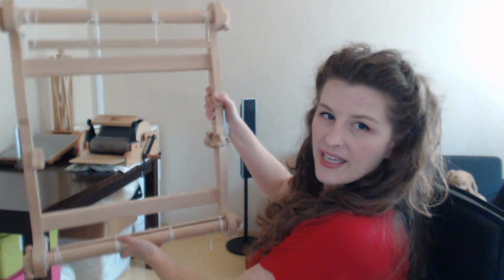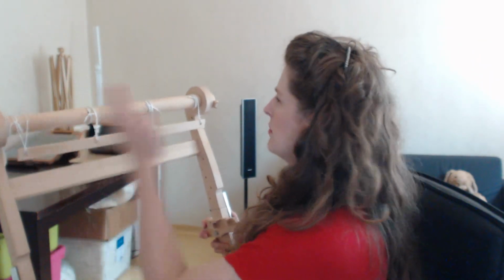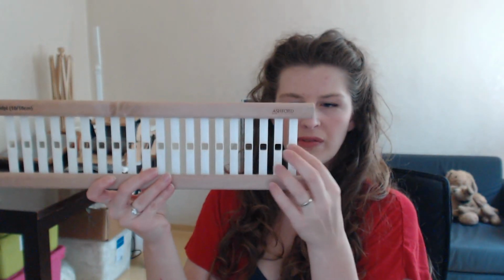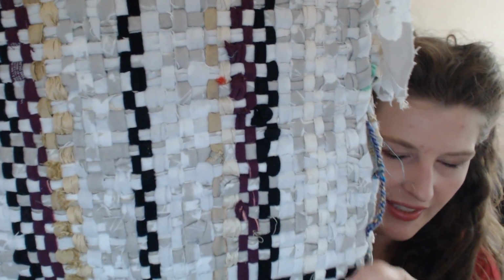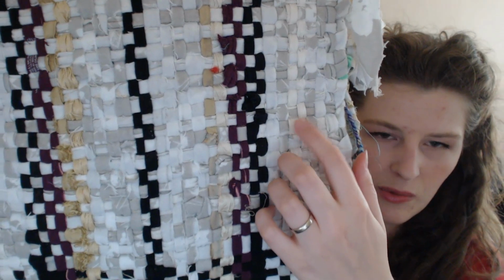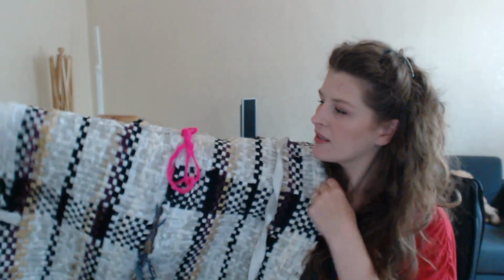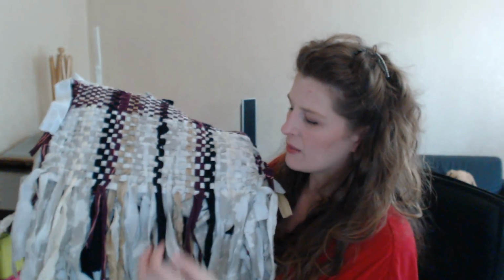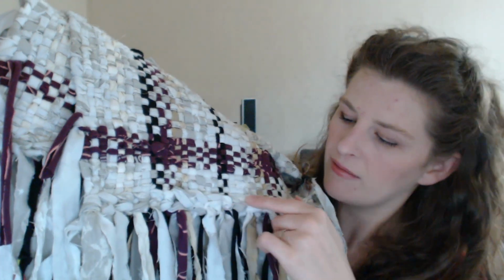Discussing my Kromski Rigid Heddle Loom and Project- Episode 40 - Daily Vlog - Expertly Dyed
In this episode, I talk about my Kromski Harp rigid heddle loom. You can read more about it on my blog I'm still a beginner with weaving, so I apologize if I I saw something wrong--but feel free to correct me!

I decided to make a rag rug for the floor in front of the couch, to lessen the pressure on our feet when we're sitting on it. To make a rug like I did, I used one queen size fitted bed sheet, three t-shirts, and 1/4 skein each of two colors of silk. The final dimensions were approximately 28 inches wide and 70 inches long.

I'll keep making videos as long as people keep watching them.

Bunny: Monty
Puppy: Socket

Visit my Facebook page for pictures of my sari-stuffed batt and others. :)

Also, did you notice the awesome post-production stuff? Yeah, hubby made the awesome title and end cards for me--my logo looks super fabulous. I'm so glad he's around to help out!